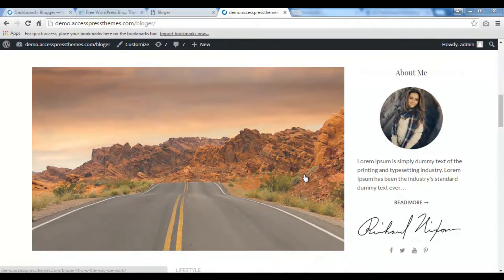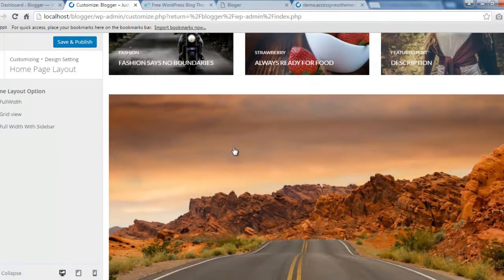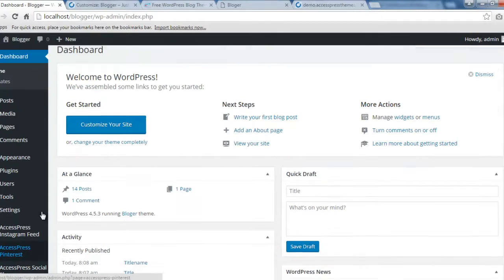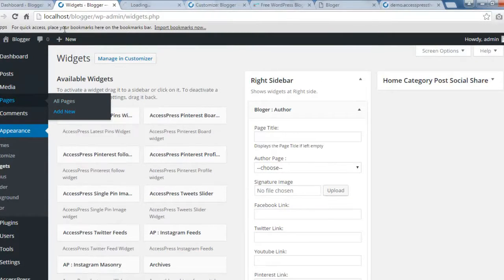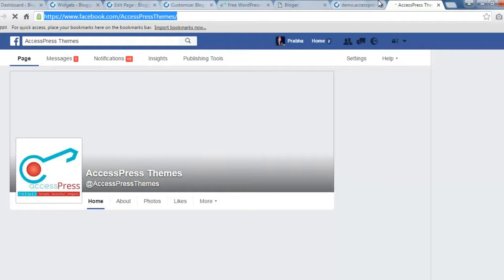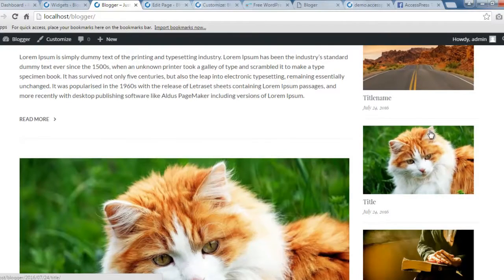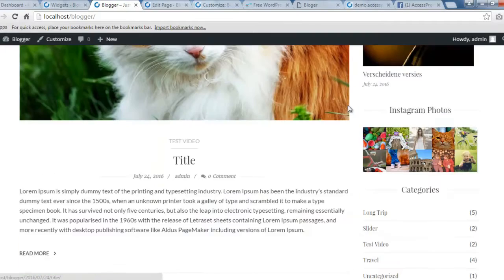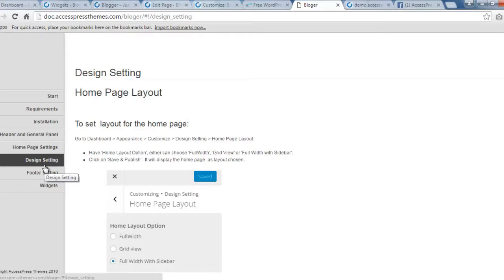Blogger - How to Choose Homepage Layout and Configure Right (Home) Slider | WordPress Tutorial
Blogger is a simple, clean and minimal blog theme suitable for personal or professional blogs, company or organization blog websites, news, magazine websites. The theme is fully customizable and contains all the features needed for a complete blog website. It is Fully responsive, bbPress compatible, translation ready, cross-browser compatible, SEO friendly, RTL ready. No coding required at all to create a complete blogging website. Great customer support via support forum, online chat, and email.

6 premium WordPress themes well suited for all sort of websites. Professional, well coded and highly configurable themes for you.

55+ premium WordPress plugins of many different types. High user ratings, great quality and best sellers in CodeCanyon marketplace.

8Degree Themes offers 15+ free WordPress themes and 16+ premium WordPress themes  carefully crafted with creativity.